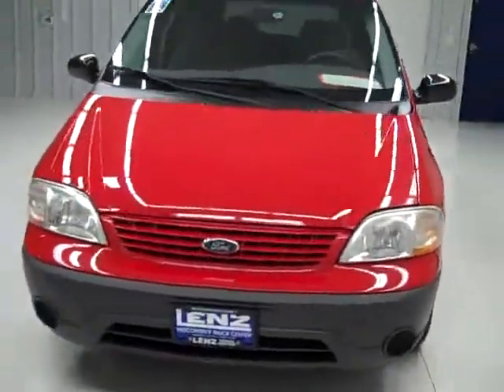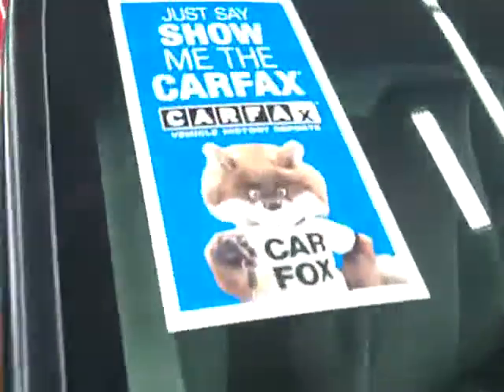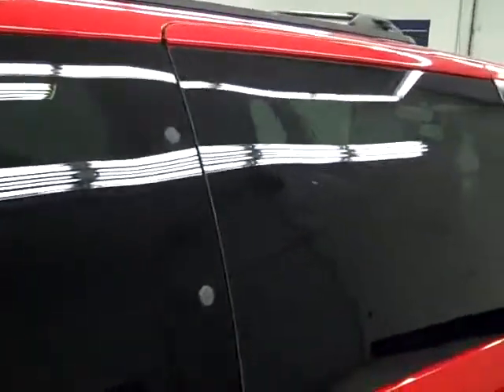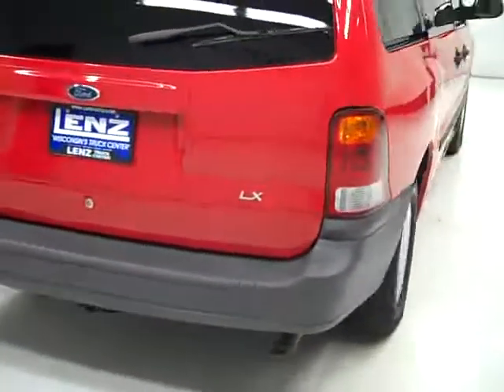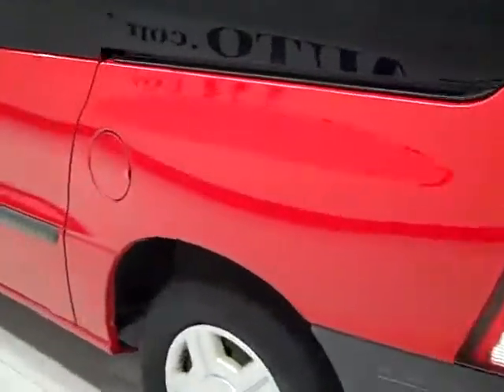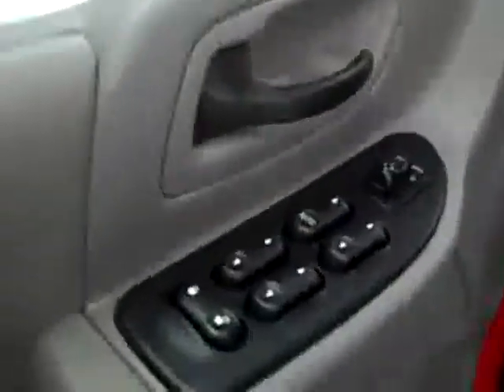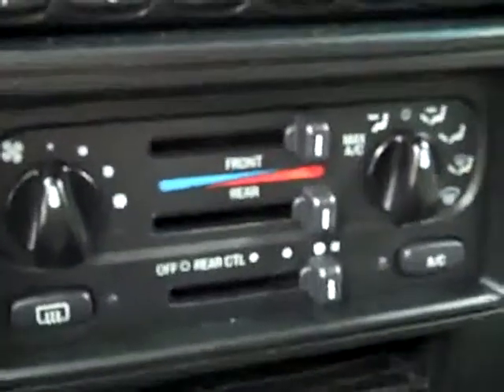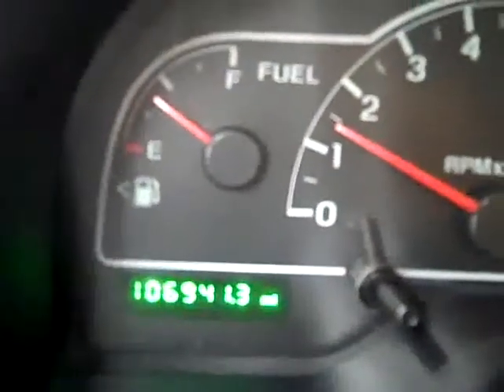2001 Ford Windstar LX-2ND BENCH-THIRD-7 PASS-FWD-NEWER TIRES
2001 FORD WINDSTAR Fond Du Lac, WI
Stock

536 S. Seymour St.

WATCH A FULL HD VIDEO OF THIS VAN! CLEAN CARFRAX! 3.8 LITER V6 ENGINE, LX PACKAGE, AUTOMATIC TRANSMISSION, FRONT WHEEL DRIVE FWD, GRAY CLOTH CAPTAINS CHAIRS, 2ND ROW BENCH TWO SEATER, 3RD ROW SEATS BENCH SEATING, 7 PASSENGER SEVEN, FOUR DOOR WITH TWO SLIDING SIDE DOORS, MANUAL RAISE REAR GATE, POWER MIRRORS, LIKE NEW DOUGLAS XTRA TRAC II 215/70 R15 TIRES, CD AND TAPE PLAYER, KEYLESS ENTRY, REAR AIR CONTROLS, L.A.T.C.H. CHILD SAFETY SYSTEM, REAR DEFROST, TINTED WINDOWS, ROOF RACK, FACTORY FLOORMATS, AIR, CRUISE CONTROL, TILT, POWER LOCKS, POWER WINDOWS, VERY CLEAN INSIDE AND OUT! CLEAN CARFAX! THIS IS ONE AWESOME MINIVAN AT AN AMAZING PRICE! AT THIS PRICE THIS ONE WILL GO FAST! MAKE YOUR MOVE BEFORE THIS AWESOME RIDE IS GONE! 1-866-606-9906. VIEW OUR COMPLETE INVENTORY OF OVER 350 TRUCKS AND SUV'S . ***If you are looking for financing Lenz Truck Center can help!  We have on the spot financing! Bad Credit or Good we will work with your 17 banks to get you approved and for a great rate! If you live far away or close to us we make it our promise to make sure you are a happy customer before, during, and after the sale! Lenz Truck Center has been in business and family owned for 20 years! With a new generation taking over we plan on making this the place you and your children buy their next vehicle! Lenz Truck Center is the country's fastest growing dealership!  Lenz Truck Center has grown from about a 40 vehicle inventory in 1999 to over 400 today!  Our selection is unmatched in the industry with more high quality used diesel trucks than anyone in the Midwest. All here in Fond du Lac, Wi!  All of our vehicles are Lenz Certified and ready to be delivered!  All prices are plus any applicable state taxes and service fees.  We will do our best to keep all information current and accurate, however the dealership should be contacted for final pricing and availability.